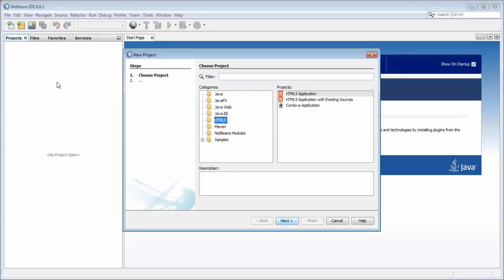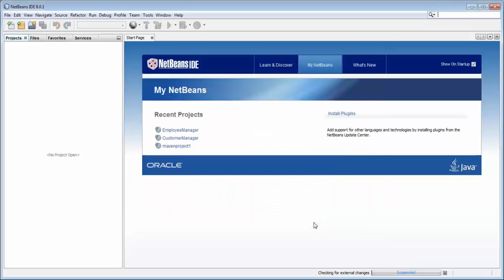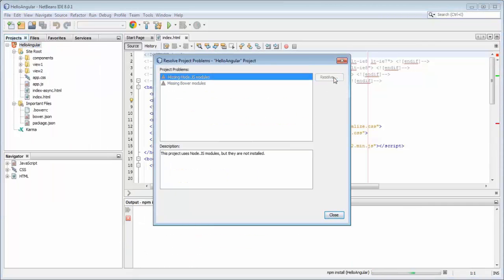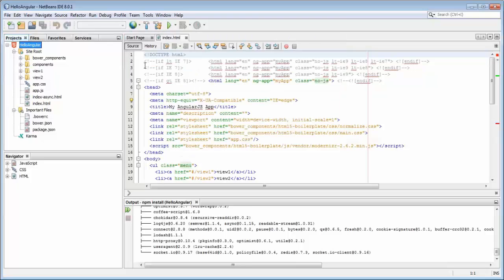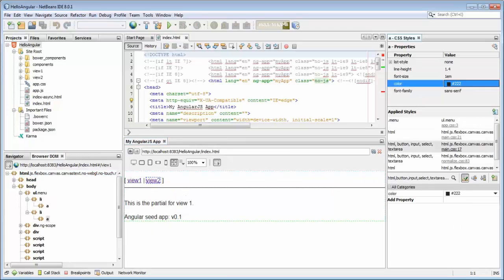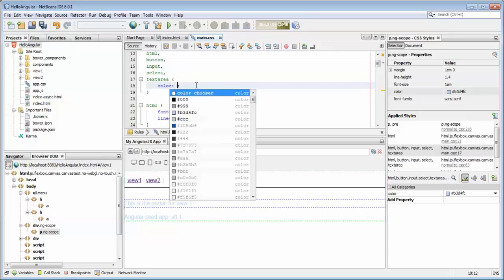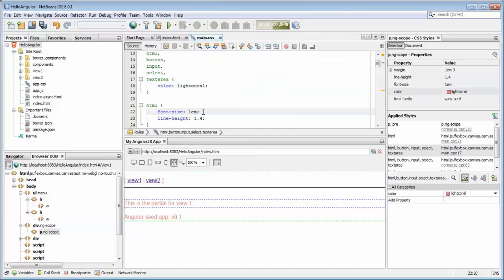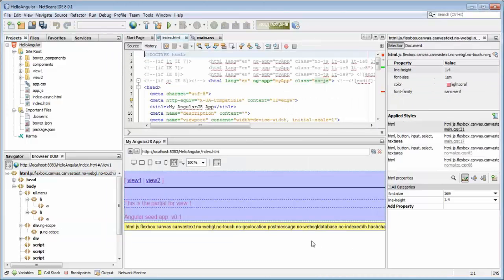New in NetBeans IDE 8.0.1: Bower and Node.js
A 2 minute overview of HTML5 features, for AngularJS, Bower, Node.js, Grunt, Karma, Cordova, SASS, and LESS in NetBeans IDE 8.0.1.